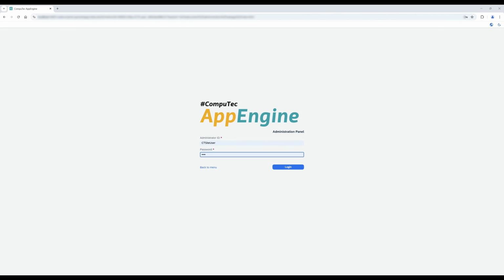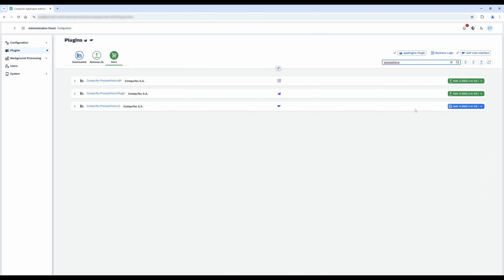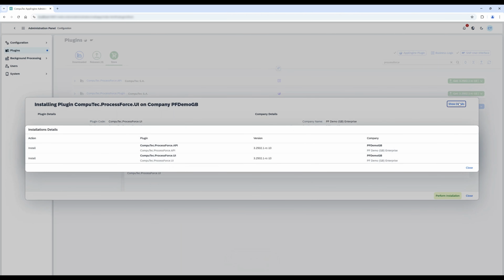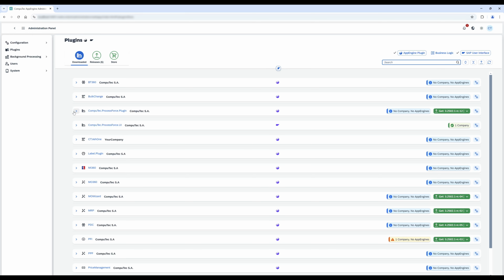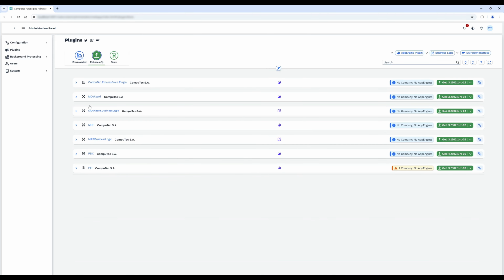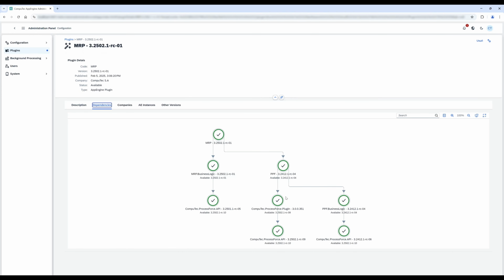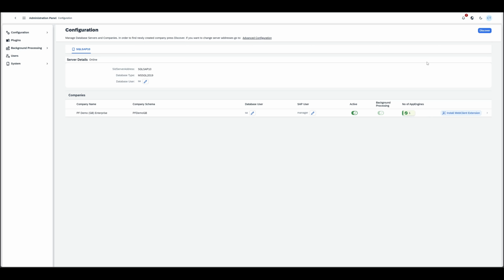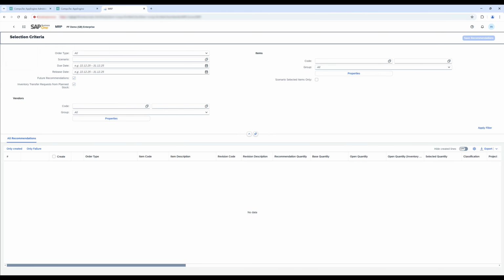CompuTec AppEngine Plugin Store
The CompuTec AppEngine Plugin Store is available with CompuTec AppEngine versions 3.0 and later.

It makes it much easier to install CompuTec solutions, thanks to an automated installation process that checks for plugin dependencies and correct versioning.

You can find out more about CompuTec AppEngine 3.0 on our Documentation Center